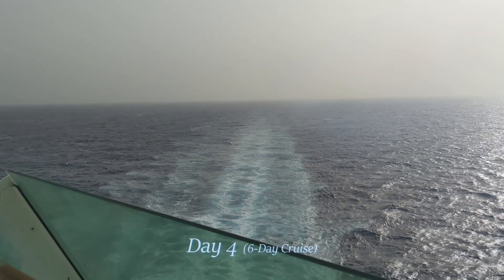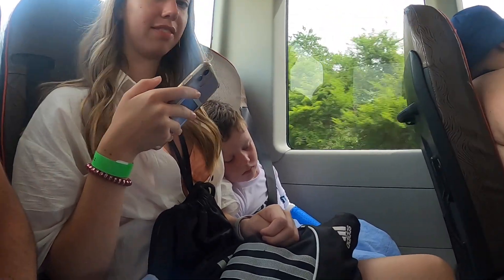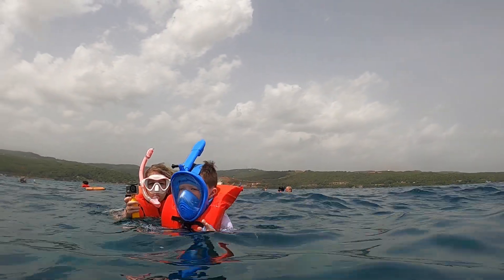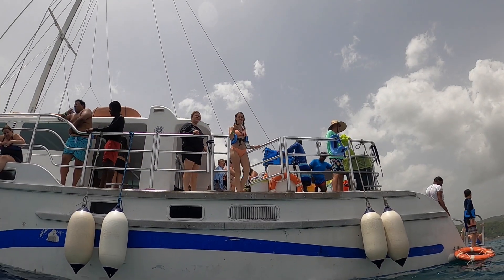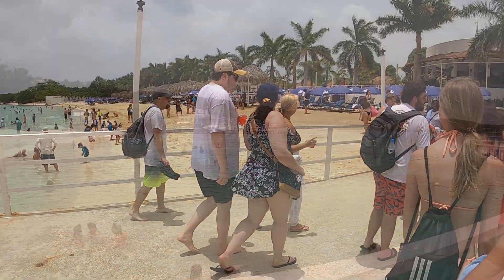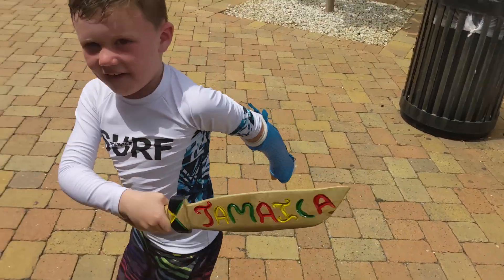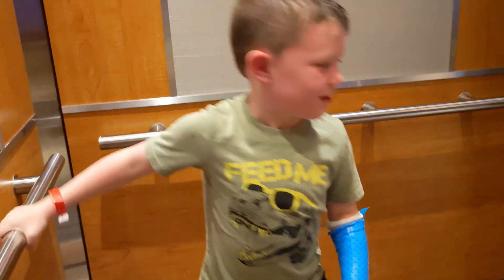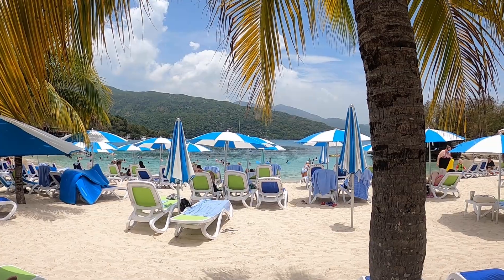Is This A Party Boat? Our Excursion In Falmouth, Jamaica (Explorer of the Seas Pt4)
In part 4 of our Explorer of the Seas Series we enjoy a port day in Falmouth, Jamaica, and go on a catamaran snorkeling excursion.  We did the Royal Caribbeans shore excursion called Discovery Bay Snorkel Party and Beach, a snorkeling adventure followed up with some beach time at Puerto Seco Beach Club in Discovery Bay, Jamaica. We show you our family's entire experience with this shore excursion from start to finish so you know what to expect if you are planning on booking it for yourself during your next Royal Caribbean cruise. After our snorkel party and beach experience, we went back to the port of Falmouth, Jamaica, and enjoyed some shopping. This is part 4 of our first Royal Caribbean Cruise Series. Check out the rest of this series by clicking the link below ↓

If you are new to the channel → We are a family of four from the Midwest that record vlogs on our vacations. If you would like to see more, here are links to more of our content↓

CHAPTERS:

00:00 - Falmouth Jamaica Discovery Bay Snorkel Party & Beach
00:53 - Booking Your Royal Caribbean Shore Excursion
01:47 - Starting Your Port Day Adventure (The Details)
03:31 - Our Discovery Bay Catamaran Snorkeling Experience
08:58 - Party On The Boat (Rum Punch Party)
11:17 - Puerto Seco Beach Experience
13:09 - The Jamaican Rum Punch Effect (Back to Port)
15:15 - Already Missing Jamaica
16:10 - Another Night on Royal Caribbean's Explorer Of The Seas